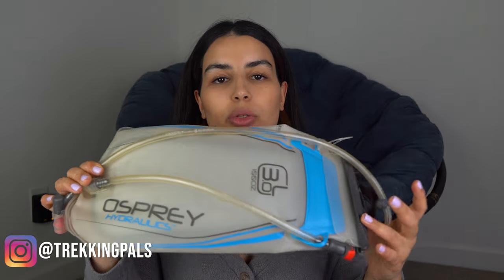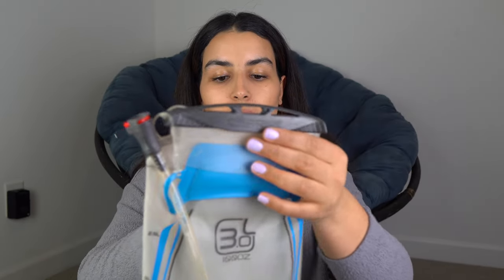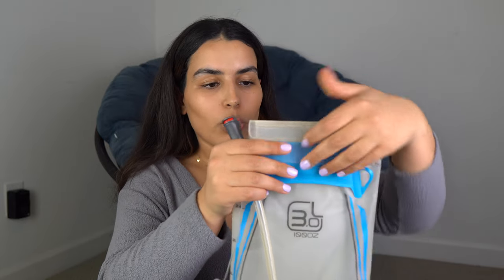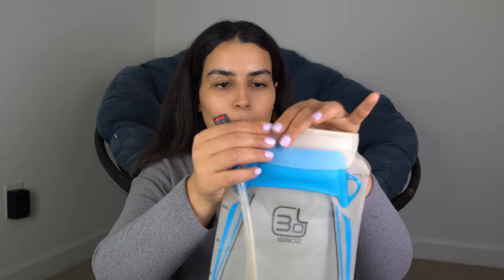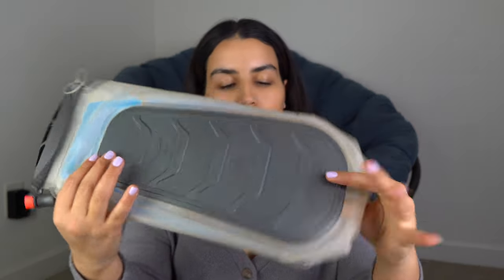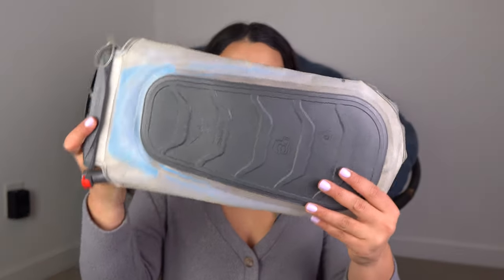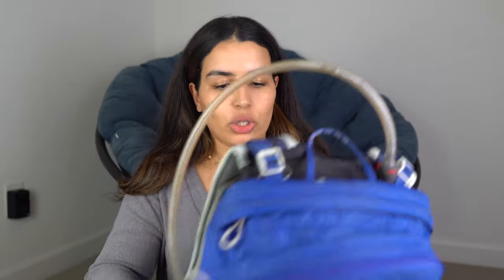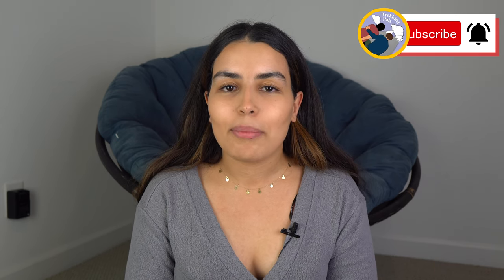Osprey Hydraulics Reservoir 3 liters hydration pack review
Osprey Hydraulics Reservoir 3liters is one of our favorite pieces of backpacking gear. In this video we review this product and demonstrate how to use it as a water container for hiking.